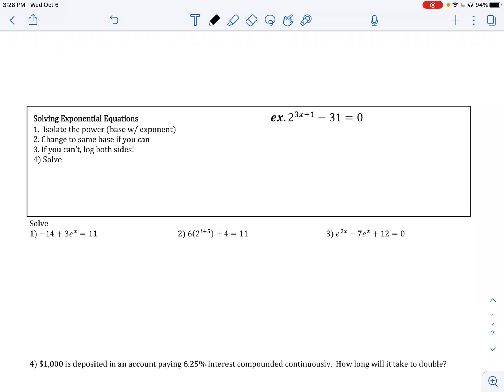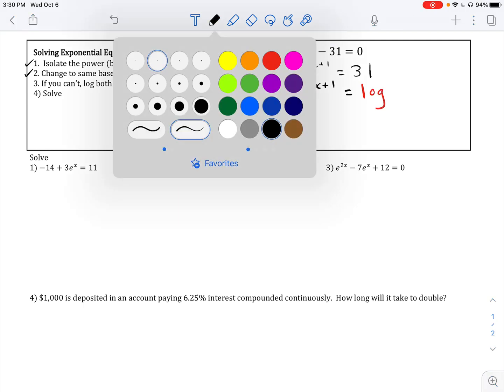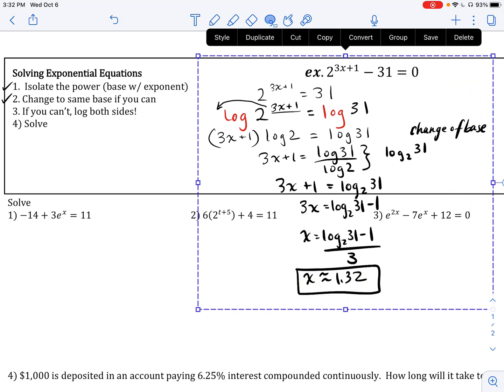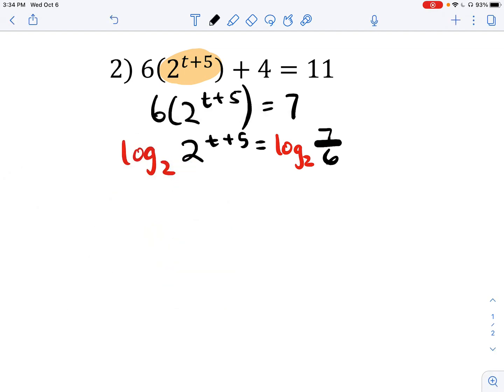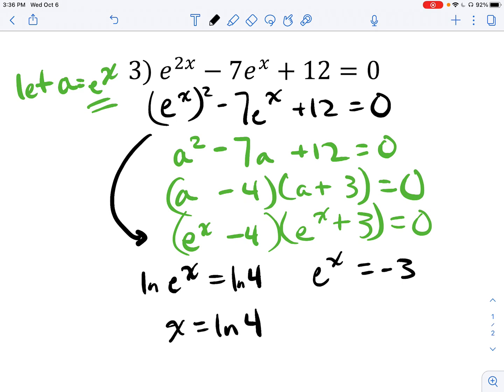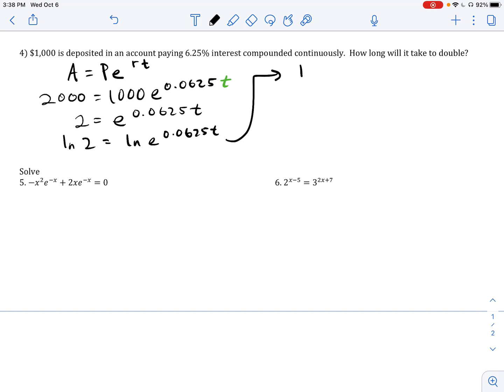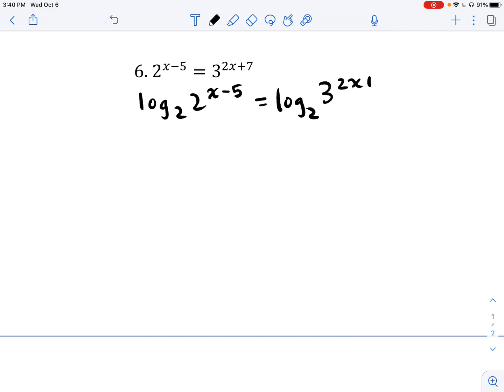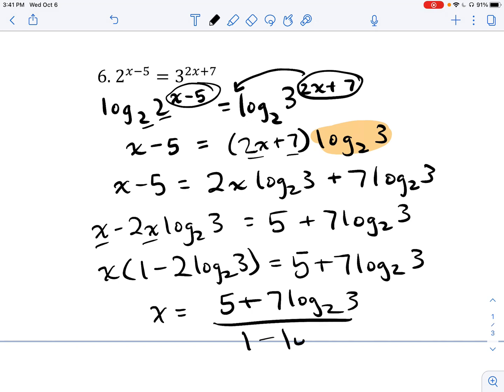3.4.1 - Solving Exponential Equations